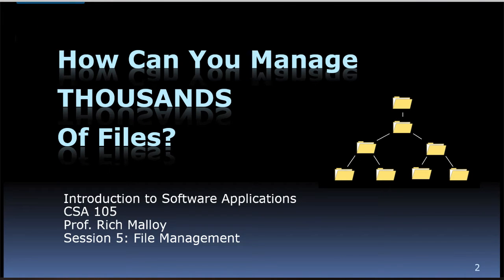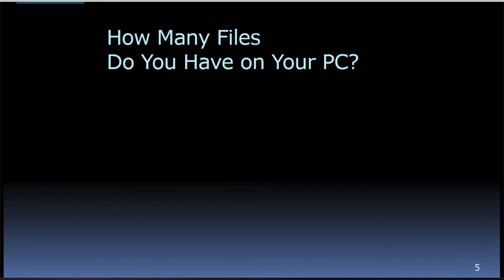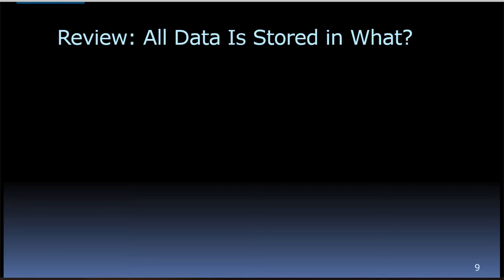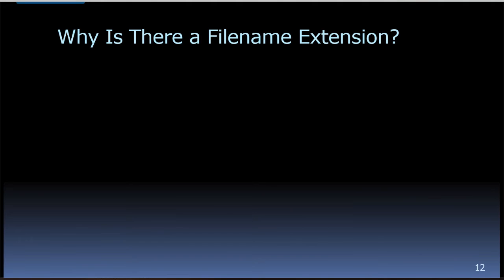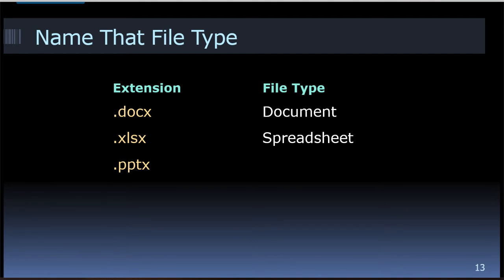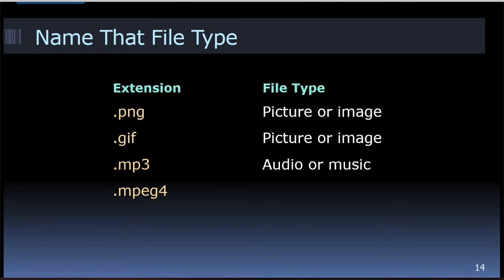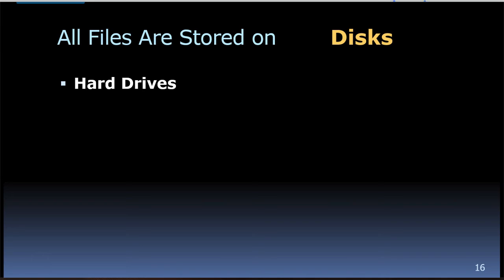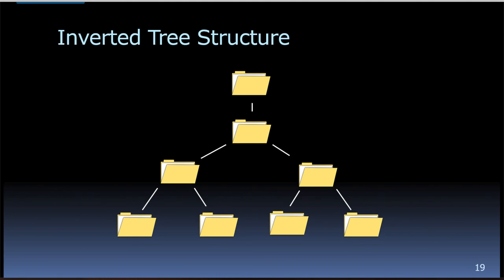Video 6A - File Management - Intro